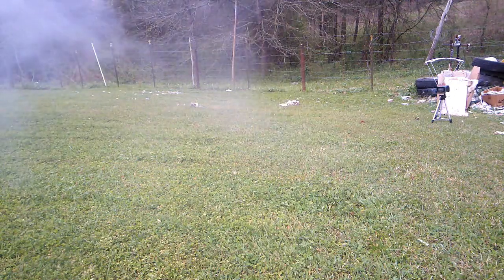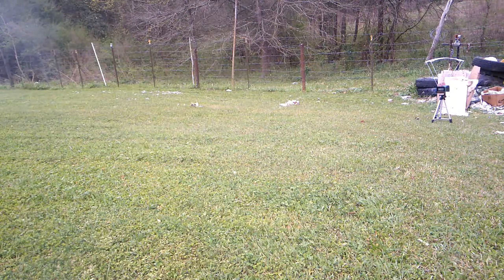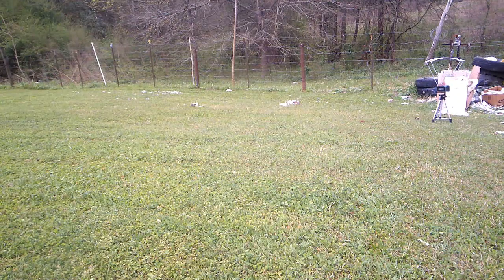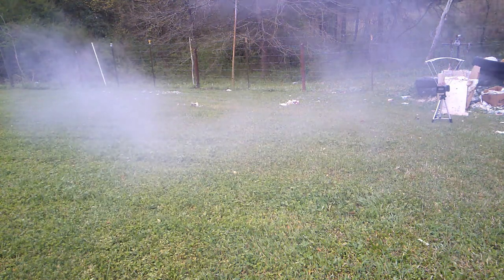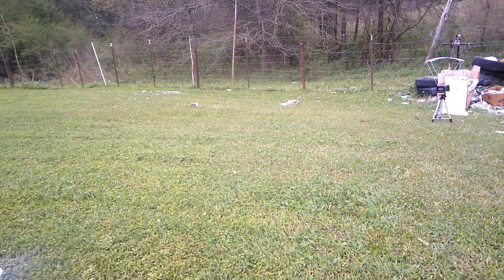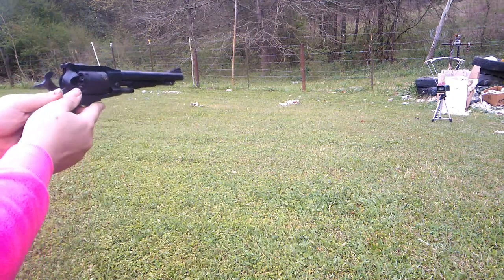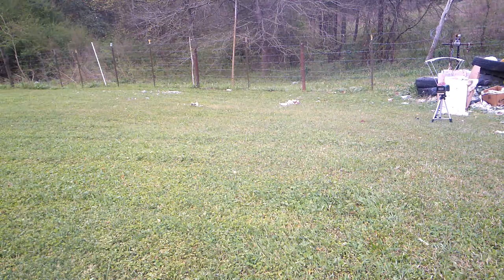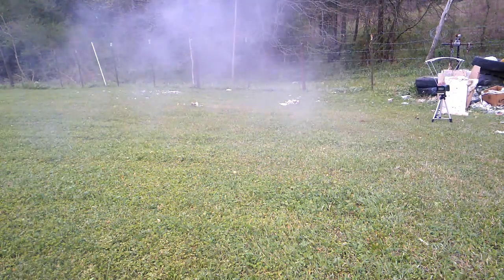Triple Seven Experiment 1